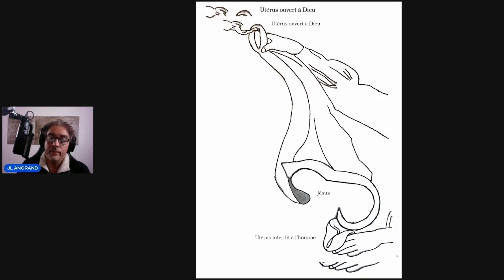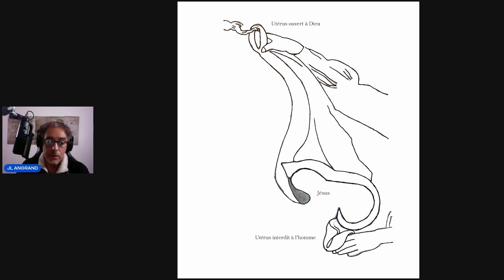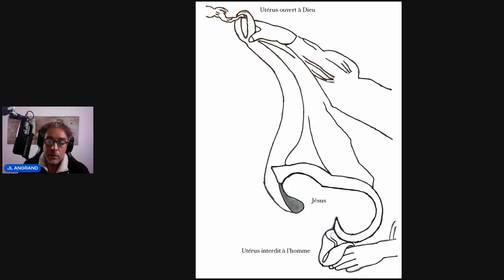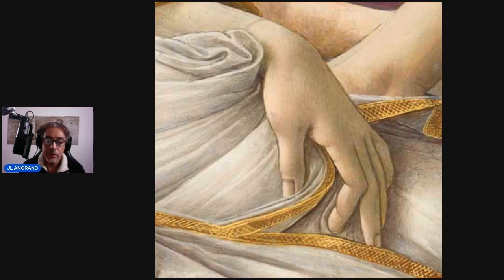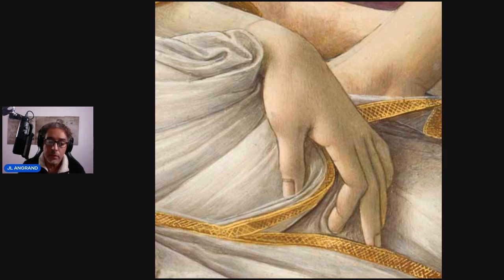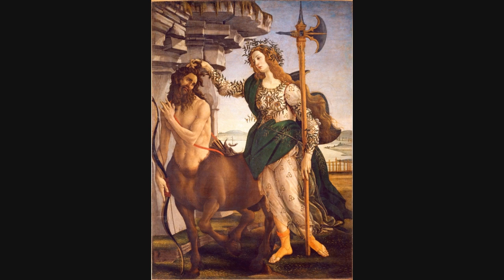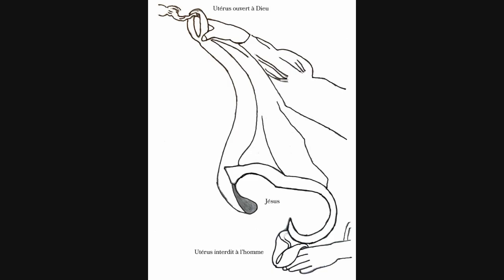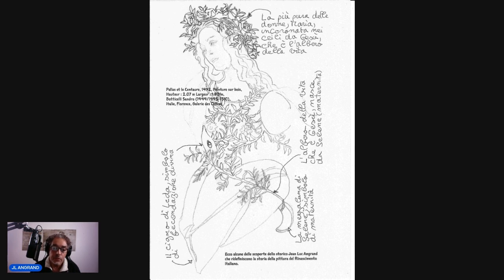JEAN LUC ANGRAND Botticelli’s Birth of Venus Hides a Christian Message! (Esoteric Analysis)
What if The Birth of Venus by Sandro Botticelli wasn't just a pagan myth?
In this video, art historian Jean Luc Angrand reveals a fascinating interpretation: Venus is actually the Virgin Mary, and the entire painting conceals a hidden Christian narrative.

👉 Divine conception, secret Annunciation, alchemical symbols, a return to Paradise...
Italian Renaissance art still holds untold mysteries.

🕊 This deep analysis blends art history, spirituality, mythology, and Christian hermeticism.

📍 Official YouTube Channel: JEAN LUC ANGRAND